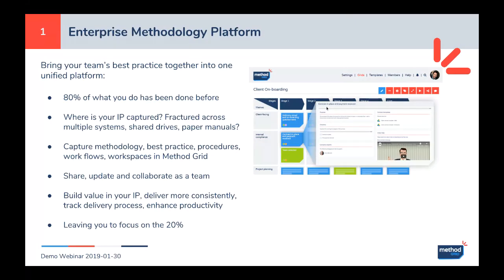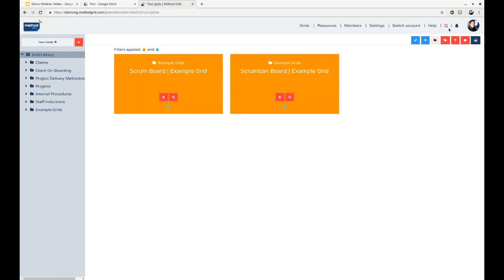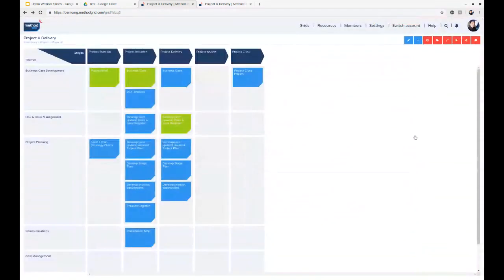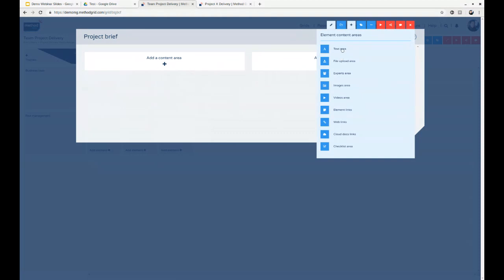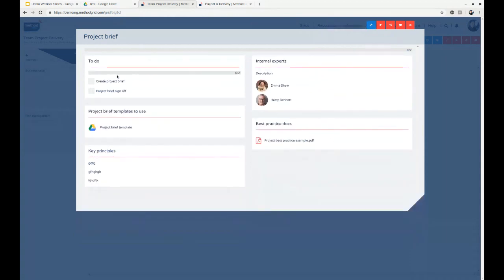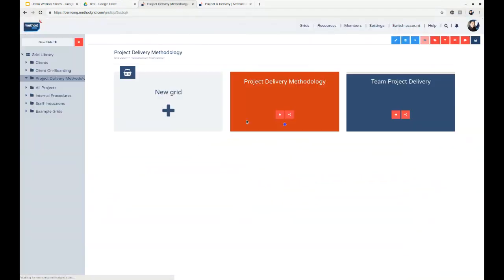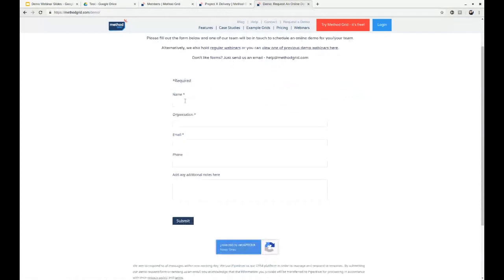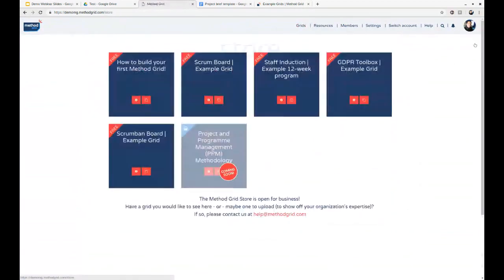Webinar - Method Grid Demo 2019-01-30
30 minute demonstration of the power of Method Grid. Method Grid demo webinar 30th January 2019